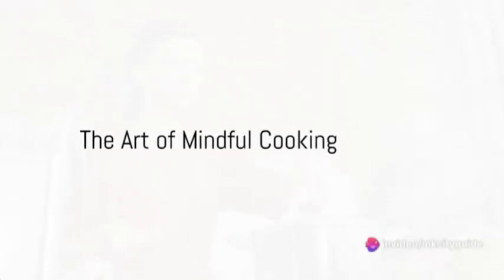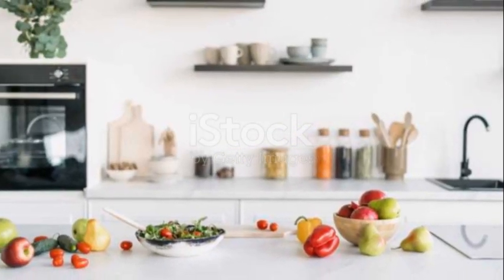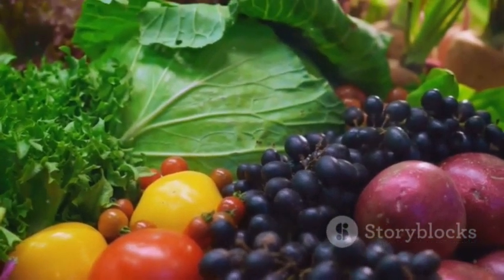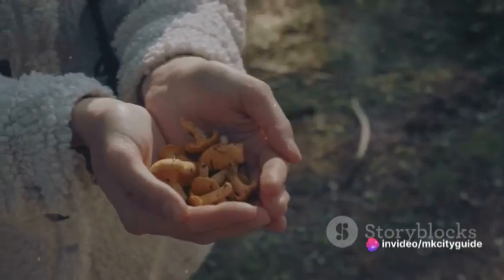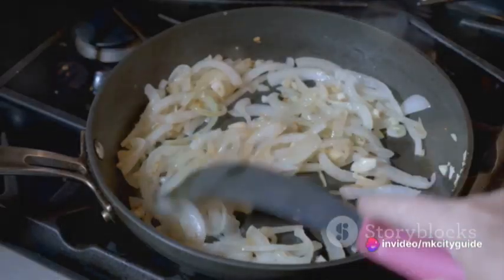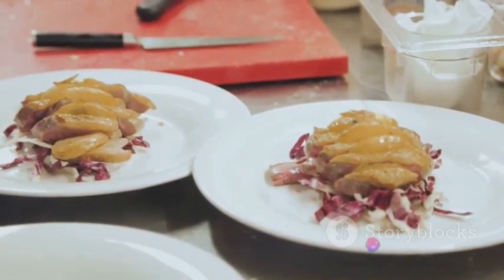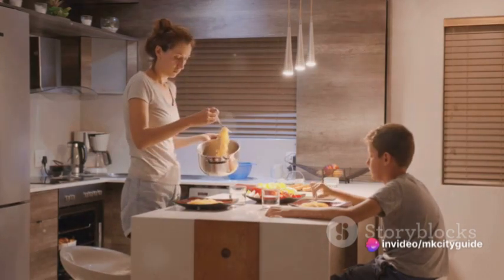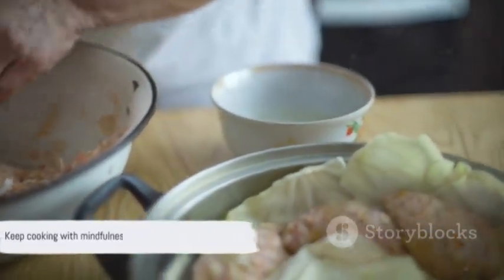Mindful Cooking: A Journey to Nourish Your Body and Soul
Mindful Cooking: A Journey to Nourish Your Body and Soul by zenvitalitylife1

OUTLINE:

00:00:00 The Art of Mindful Cooking
00:00:53 Setting the Stage
00:01:45 Choosing the Ingredients
00:03:36 The Cooking Process
00:05:43 Savoring the Meal
00:06:56 The Takeaway